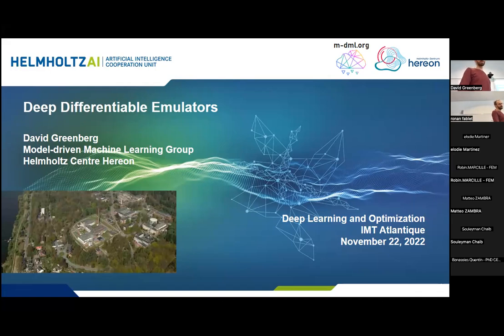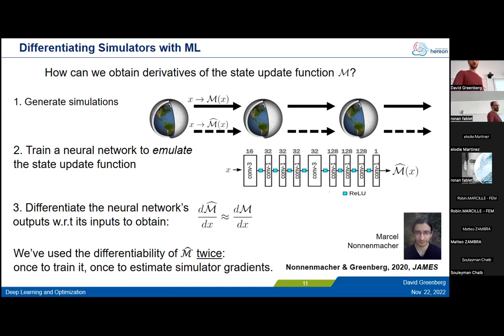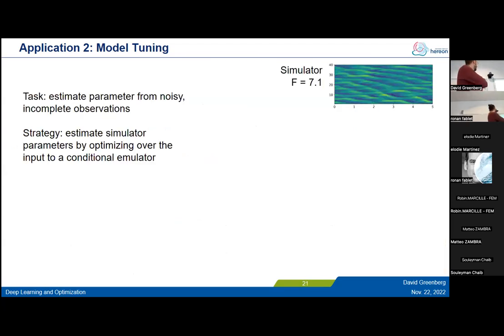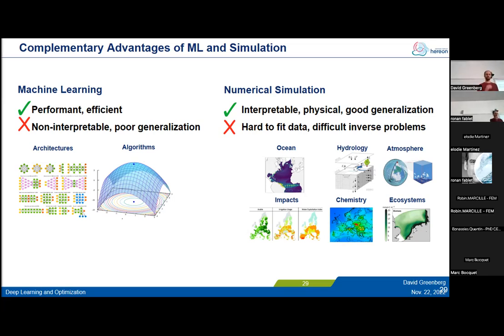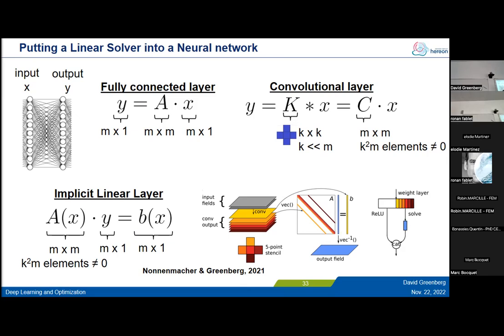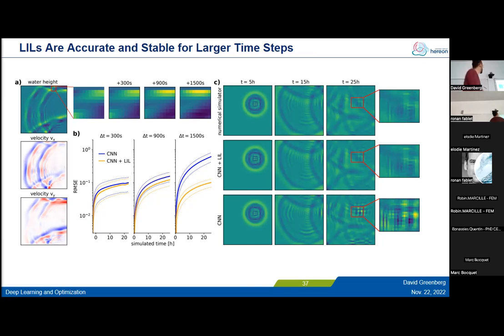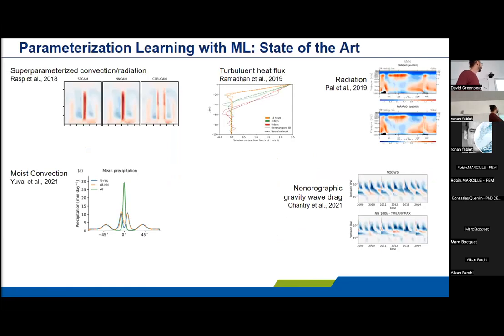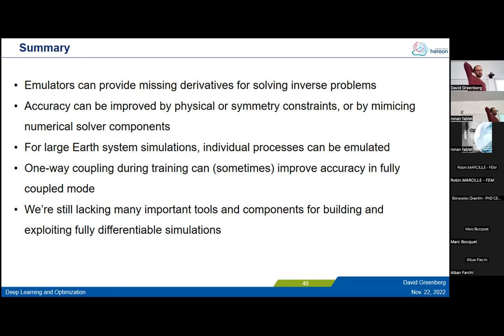DLGD2022, Lecture by Dr. David Greenberg on Deep Differentiable Emulators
Advance course on Deep Learning and Geophysical Dynamics, DLGD2022: Dr. David Greenberg on Deep Differentiable Emulators.